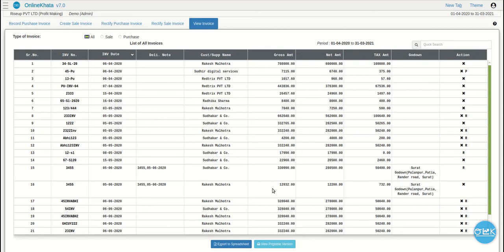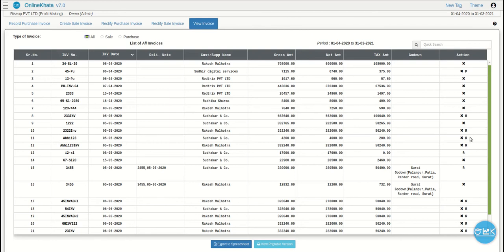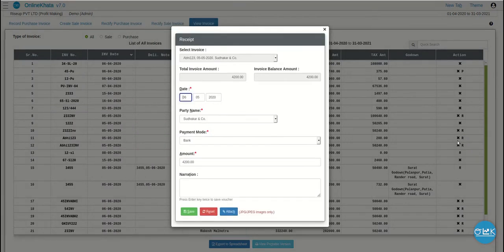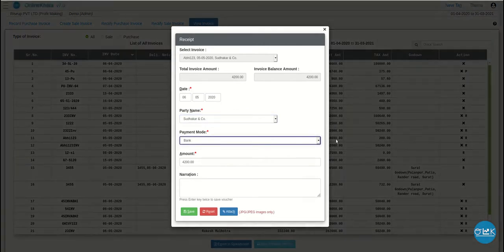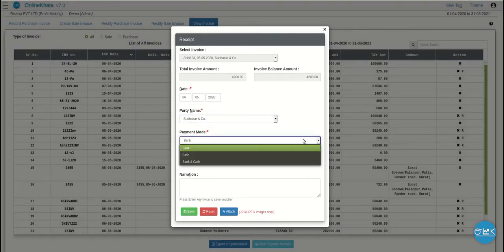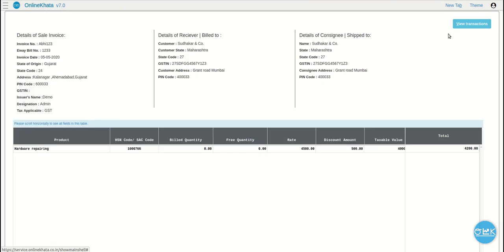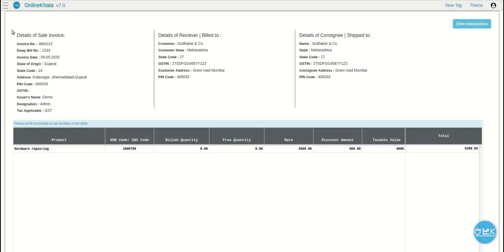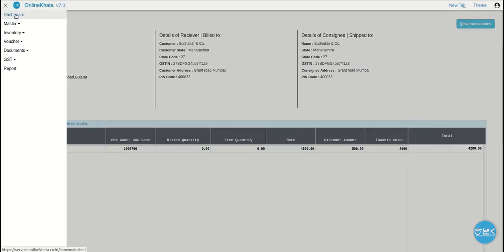How to settle payments for invoices?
Manage your business with this easy accounting and inventory management software.

OnlineKhata is a quick and easy invoicing/ billing service that automates accounting entries and subsequently generates financial reports. The automation of features coupled with simple user interfaces makes it most suited for micro and small businesses.

-Dashboard
-Automated and manual Accounting
-Vouchers
-Budget
-Payments & Receipts
-Product & Service catalogue
-Invoicing & Billing
-Bill tracking
-Delivery Chalan
-Transfer note
-Credit & Debit note
-Godown Management
-Sales & Purchase Register
-GST ready data
-Bank Reconciliation
-Financial Reports
-Inventory Reports
-Data Import Export
-Close books and roll over
-User hierarchy